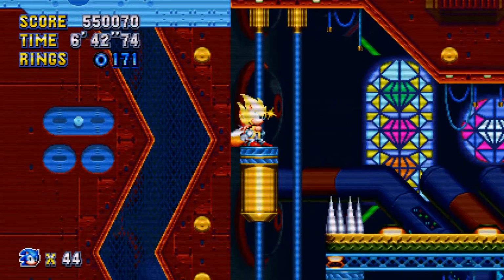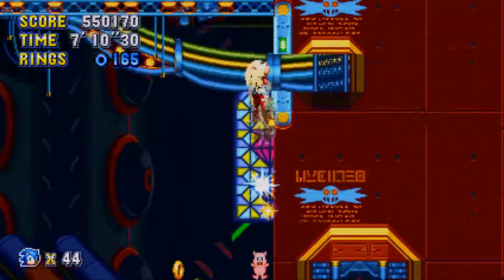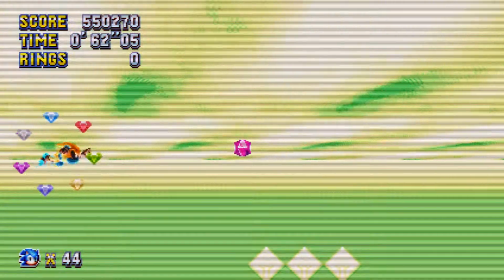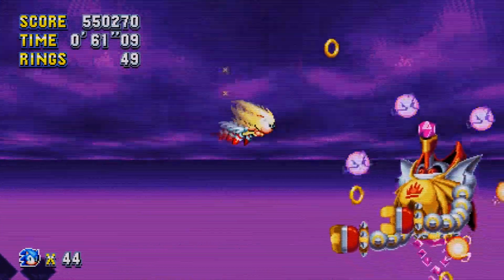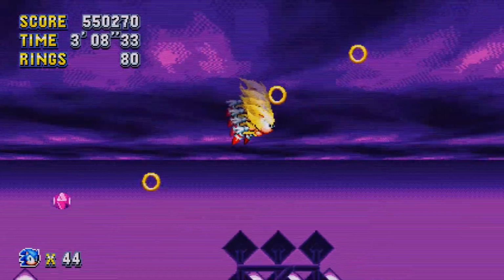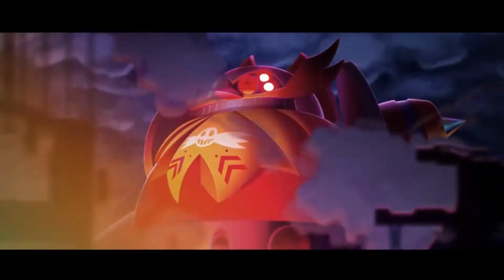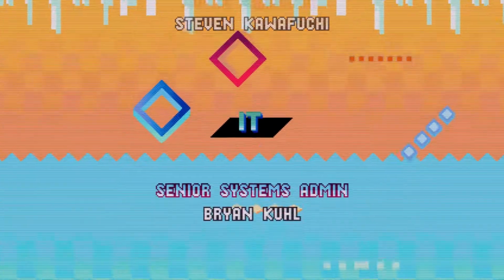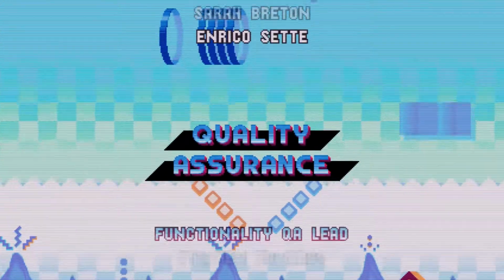mattlovania plays : Sonic Mania - Part 7 : Sonic and Tails Finale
Greetings wonderful Lovanions, and welcome to the finale of my playthrough of Sonic Mania (PC)! Today, Sonic's and Tails' journey ends here, as we infiltrate Dr. Eggman's SECRET Bases! Hope all of you enjoyed this playthrough, and I'll see ya on the next one!